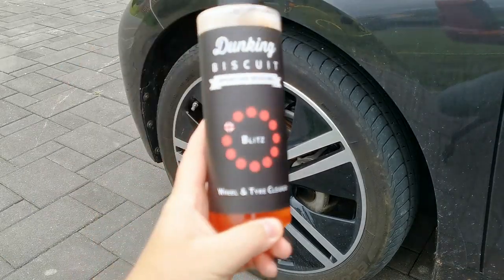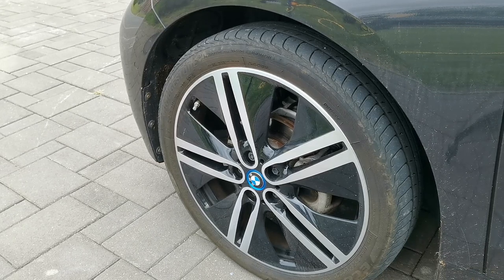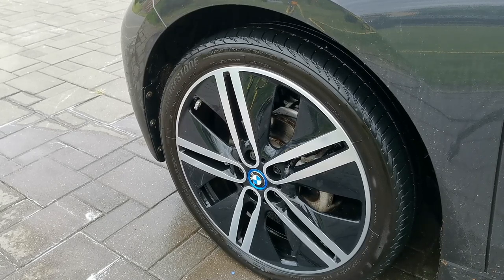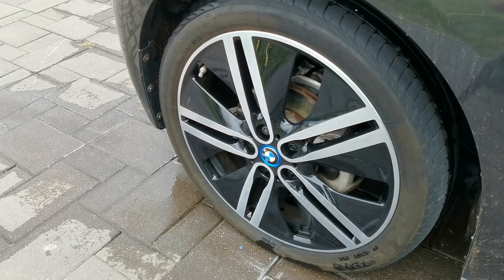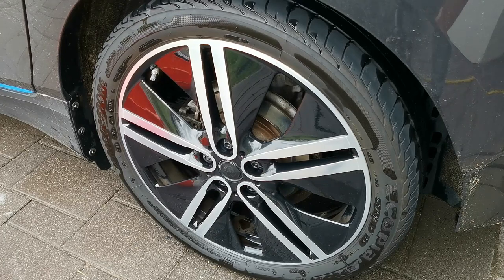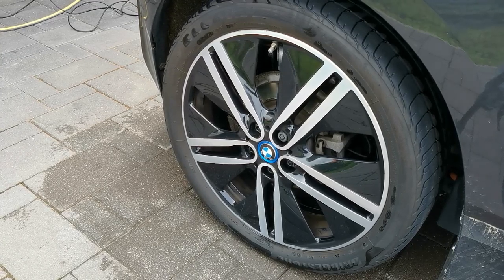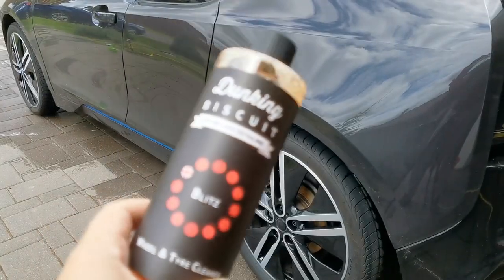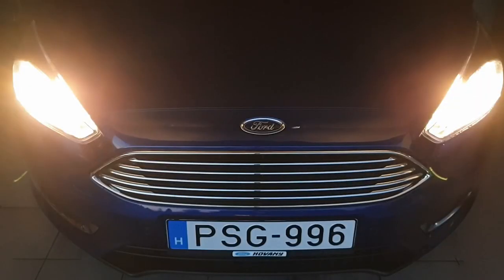Dunking Biscuit Blitz wheel and tyre cleaner test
This video is not a paid advert, however I received the product free of charge in order to be able to show you. It is the test of the Dunking Biscuit Blitz wheel and tyre cleaner. Further information is available on the below link (in Hungarian), or you can search in your local

Sonax car care products: sonax.hu

Would you like to have a single card that can be used instead of all other cards of yours? Use Curve